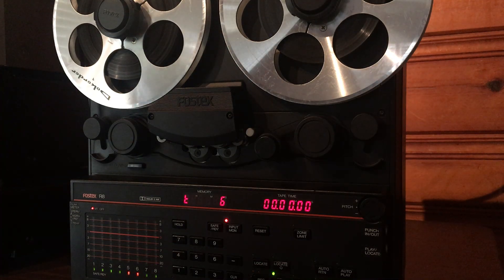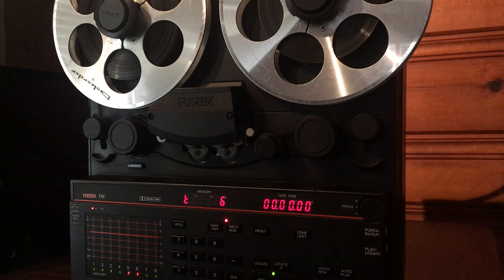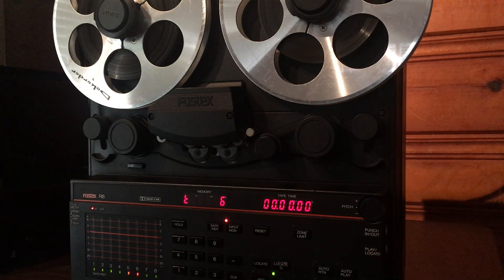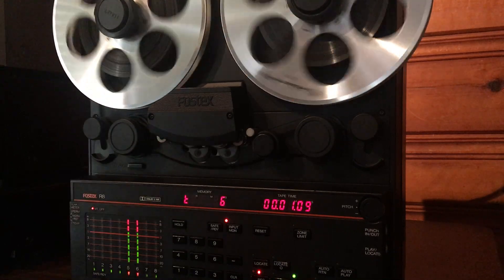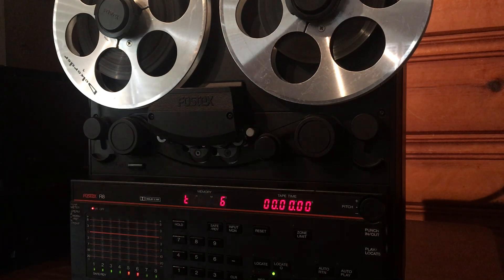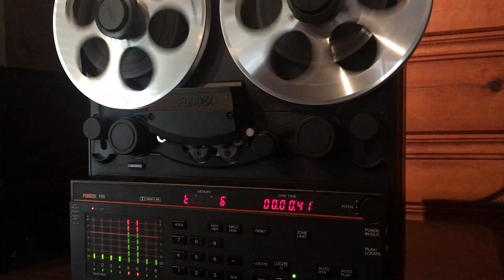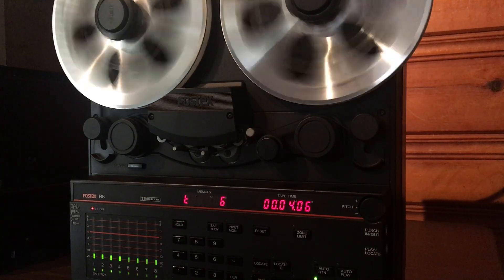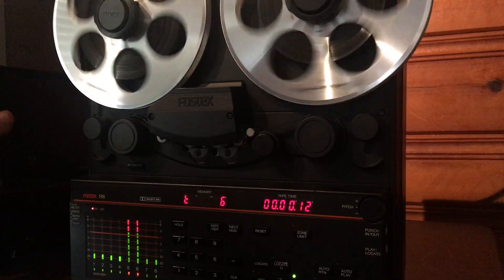Fostex R8 8 Track Reel to Reel Tape Deck